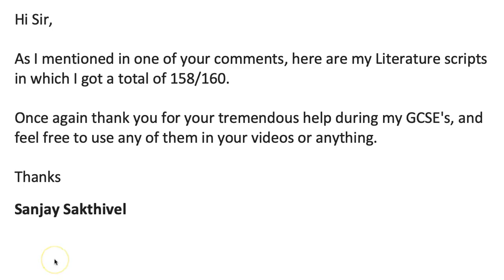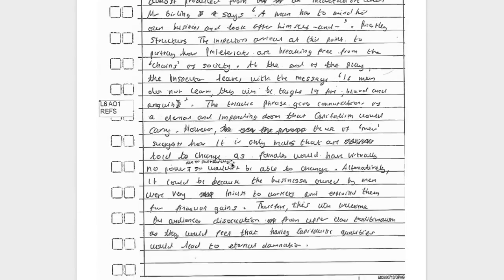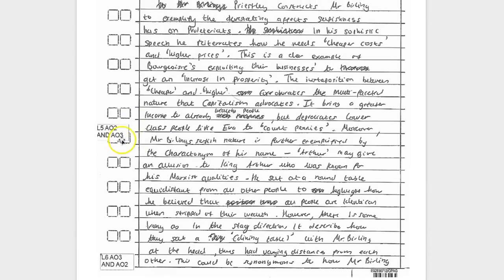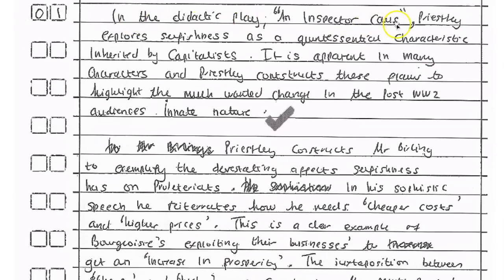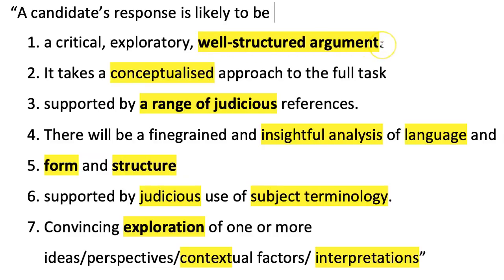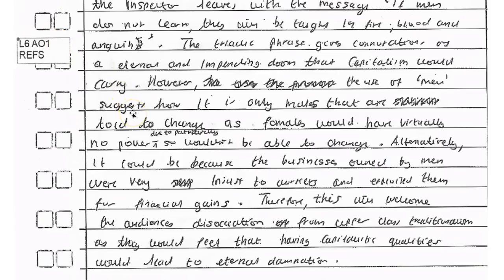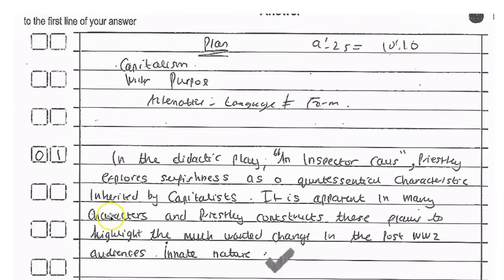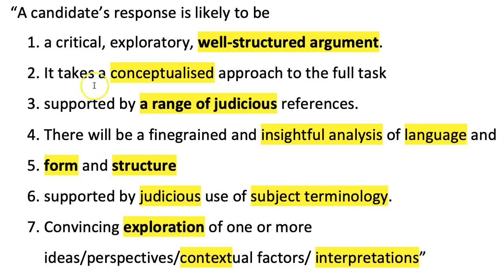7 Ways to Write Top Grade Essays Mr Salles, Using Capitalism in An Inspector Calls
Top grades really are possible if you read top grade essays. This video will make you smarter, in 7 steps!

If you want to get resources more cheaply, or to book me for any CPD, visit my Student essay, 30/30!

Big thanks to Sanjay who scored 158/160 in his literature papers. He shows you how he uses the ideas to get 100%. Discover the examiner's comments which tell you how he got the marks. Understand 7 key skills which any student can learn, and which give you grades 8 and 9!